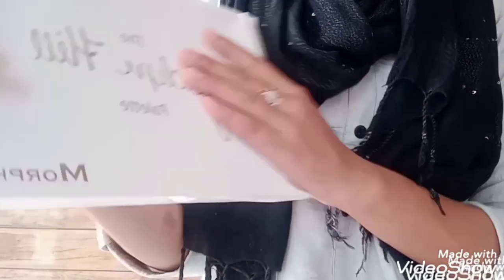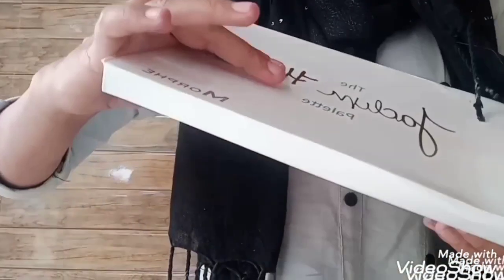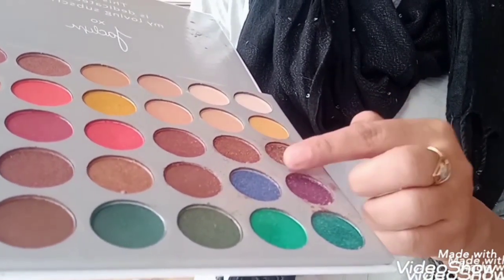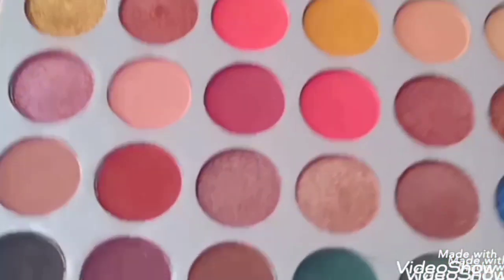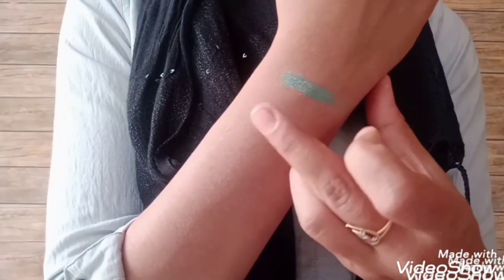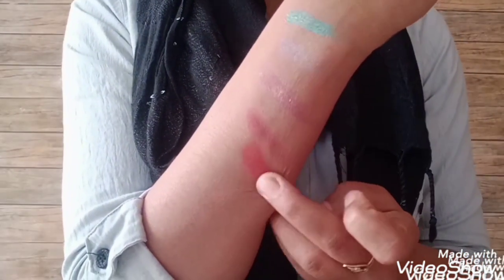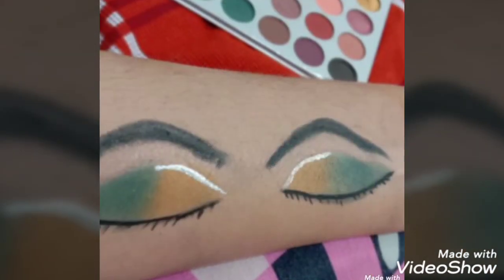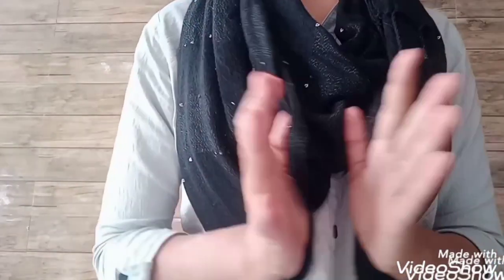Affordable eyeshadow palette in india |eye shadow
Here am going to and eyeshadow pallet which I have purchase from Flipkart hope you will like

. curious affordable makeup eyeshadow palette how to apply eyeshadow eyeshadow the jaclyn hill palette eyeshadow